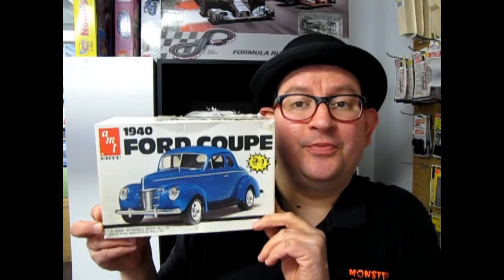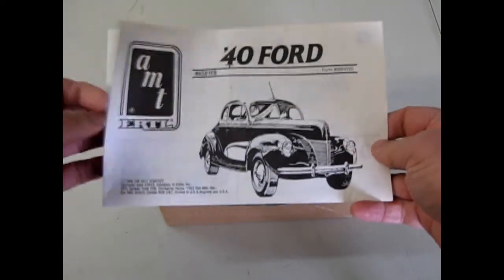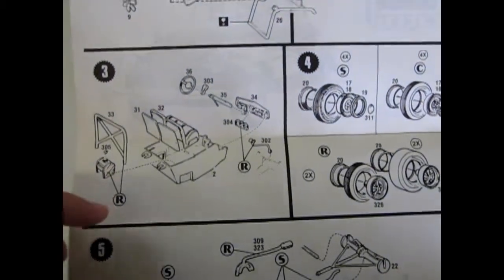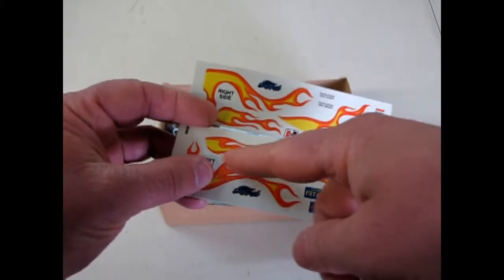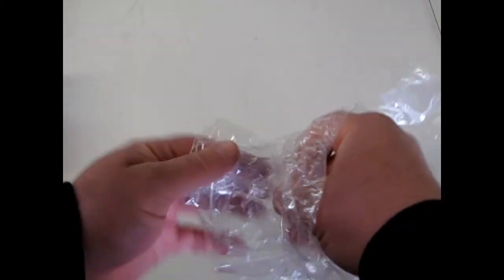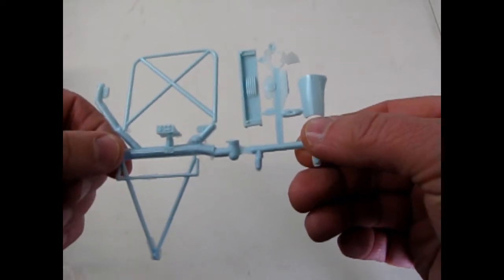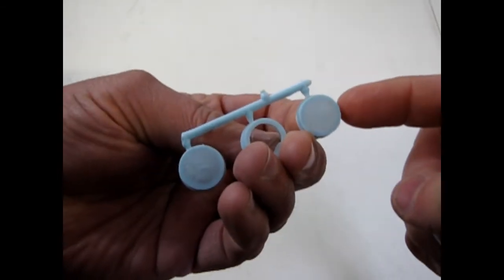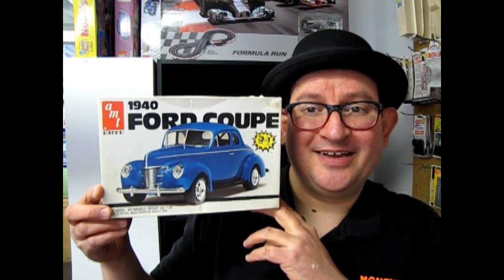Unboxing The 1940 Ford Coupe Model Kit By AMT/ERTL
Are you looking for the 1940 Ford Coupe Model Kit By AMT/ERTL and want to know what the instruction sheet, plastic parts and decal sheet looks like before you buy the model?

Let us do the work for you as we unbox the AMT/ERTL 1940 Ford Coupe Model Kit.

Thank you very much for watching "Unboxing The 1940 Ford Coupe Model Kit By AMT/ERTL". It means a lot to us!